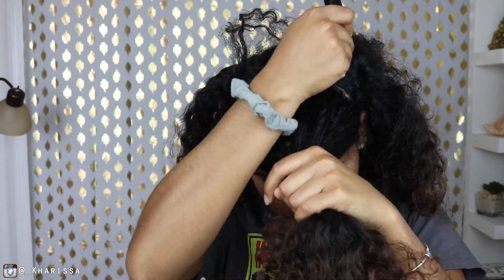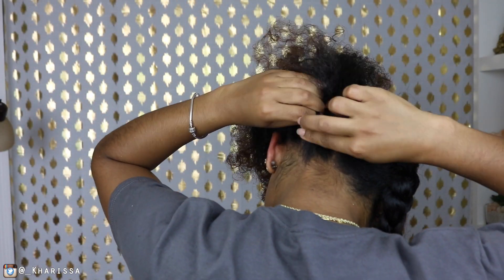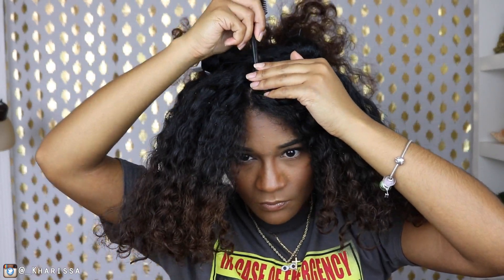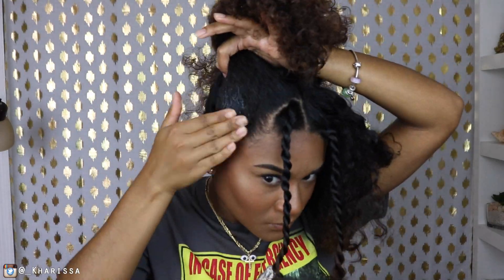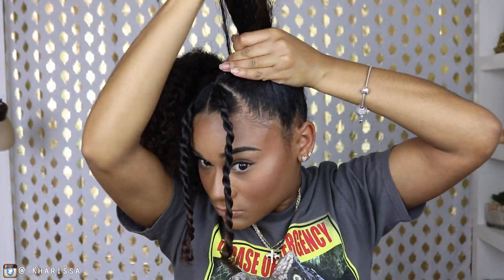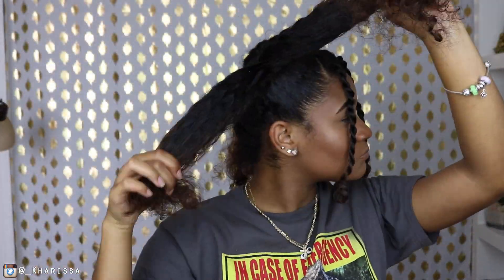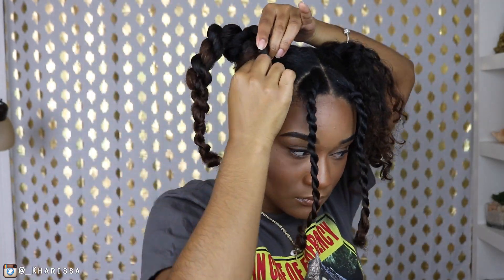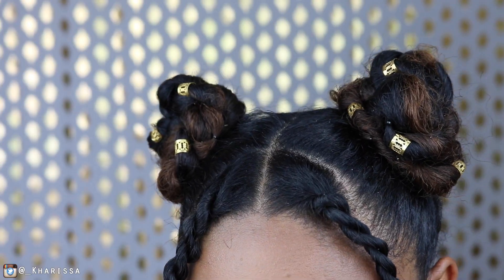Easy Summer Hairstyle | Natural Hair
Easy Summer Hairstyle | Natural Hair | WATCH IN HD :)

♡Recent Videos♡

Keep Up W/ Me On SOCIAL MEDIA ♡